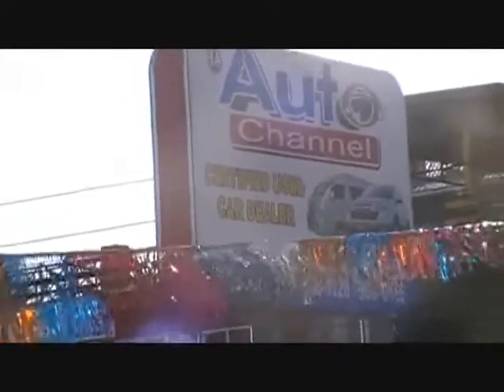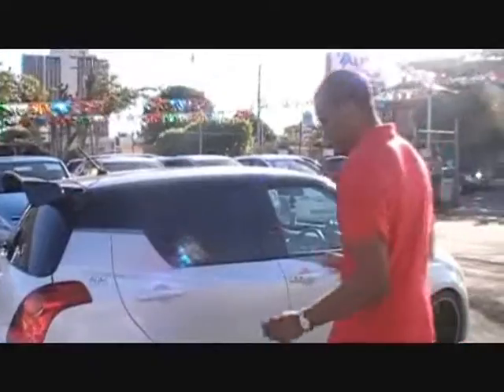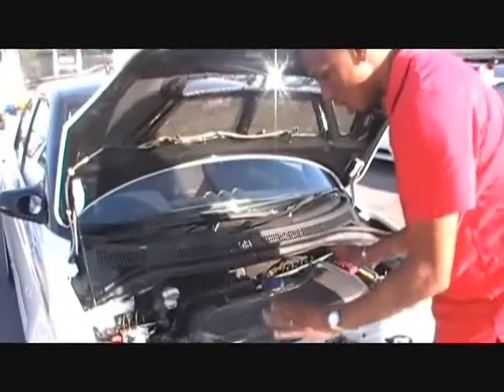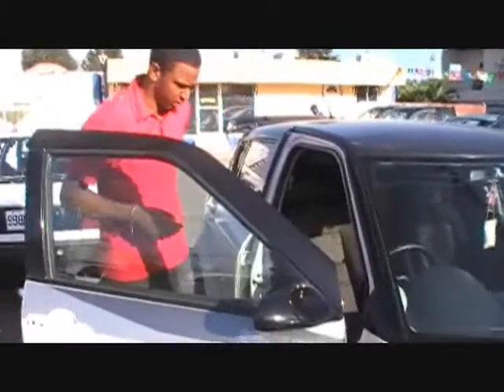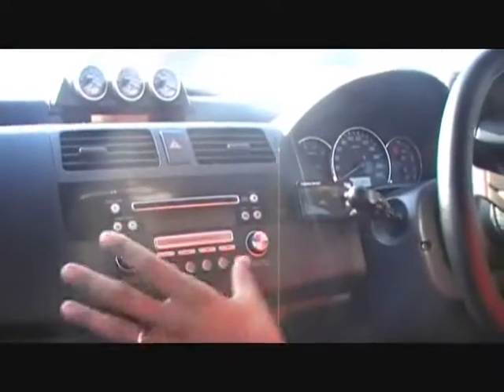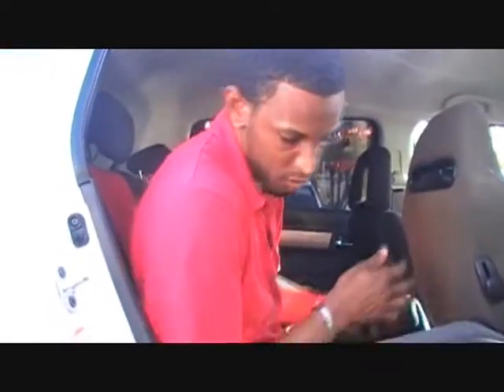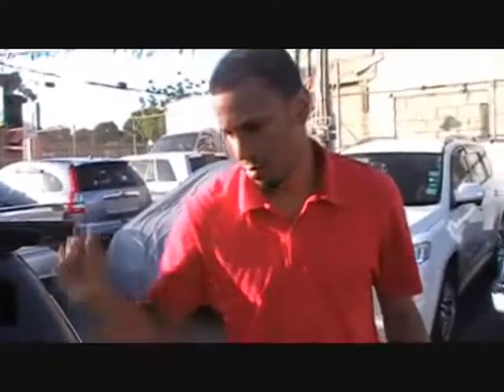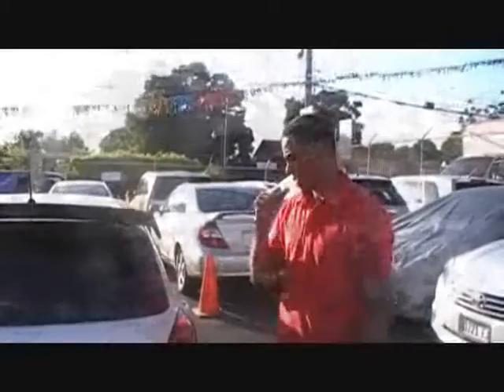Suzuki Sport Swift Sport vs Mitsubishi Ralliart Colt pt2 mpeg2video